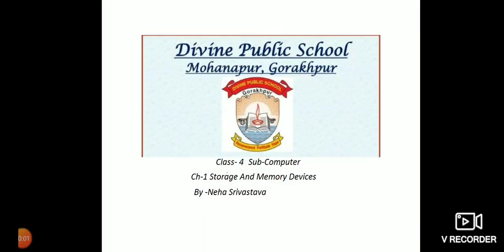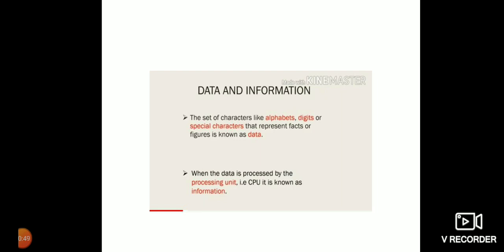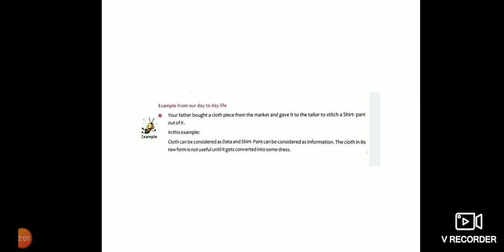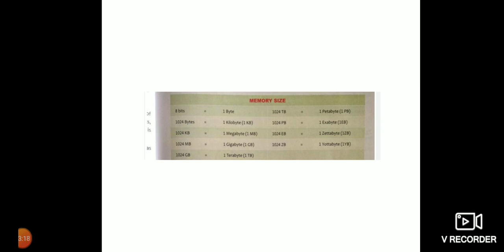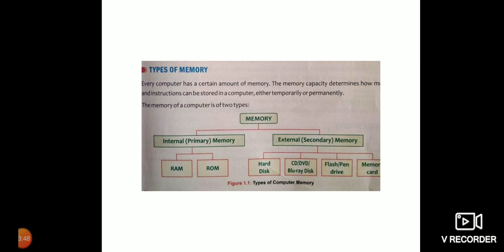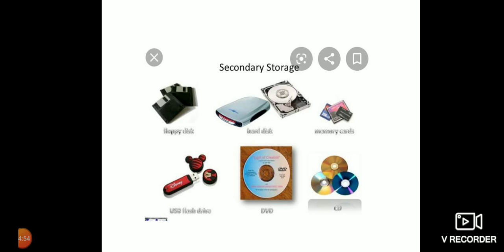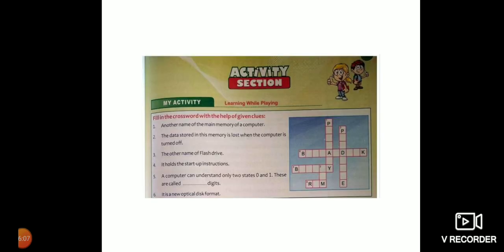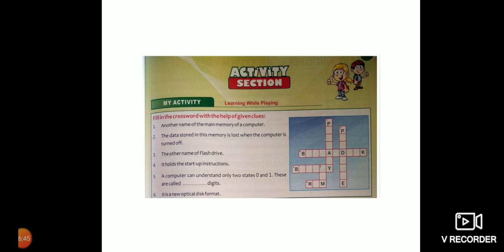Class -4 , Sub-Computer, Ch-1, "Storage and memory devices"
By neha srivastava, Divine Public School, mohanapur